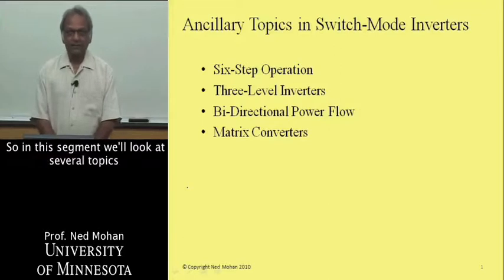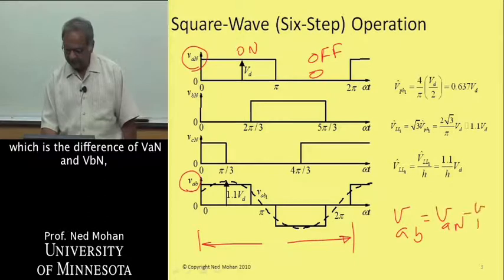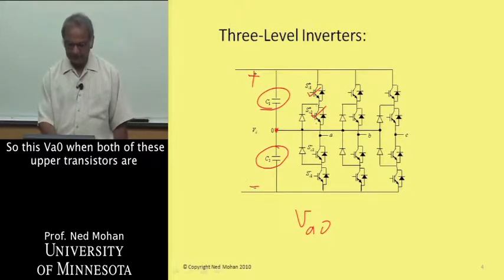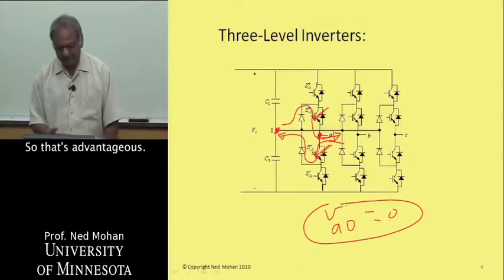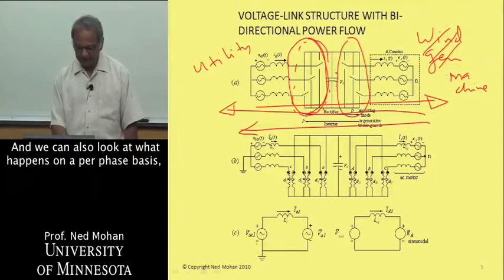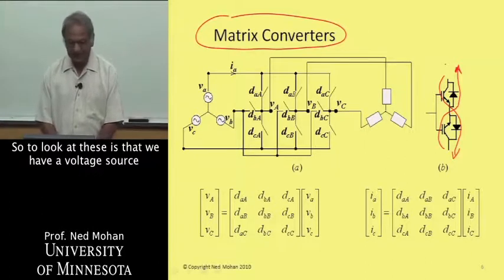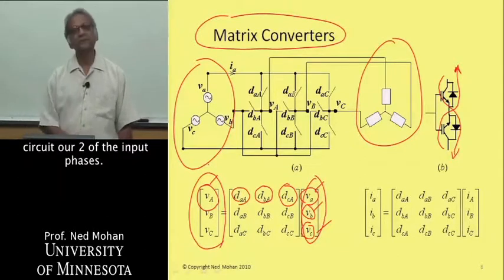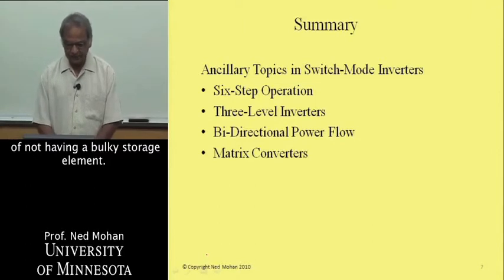PowerElectronics Module 29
Ancillary Topics in Switch Mode Inverters